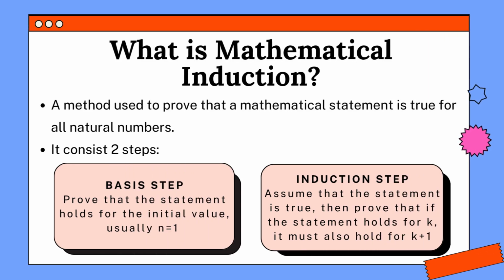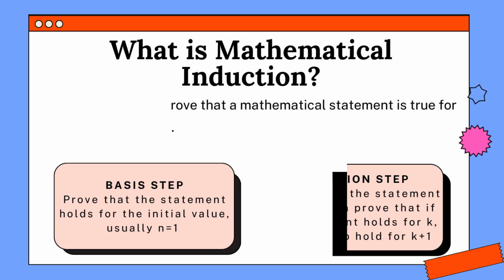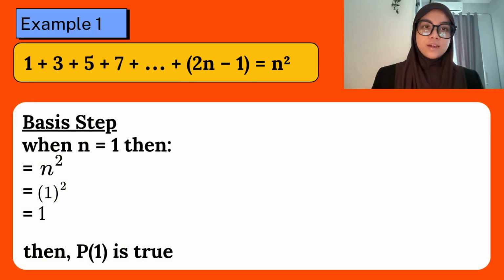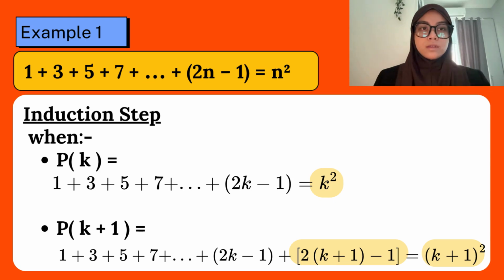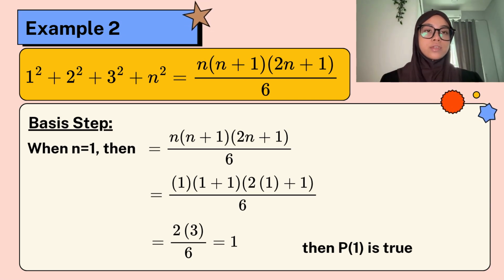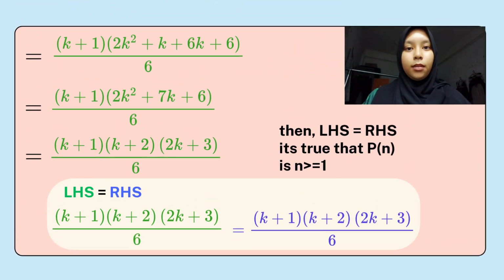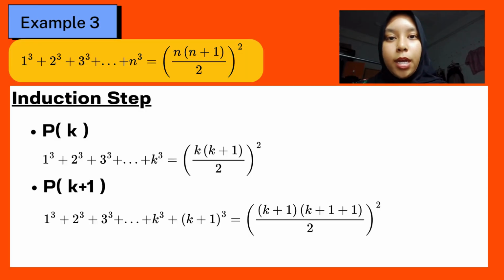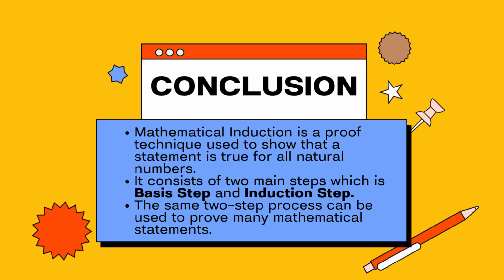A252 STIQK2113 DISCRETE STRUCTURE KUMP B - MATHEMATICAL INDUCTION (GROUP 4)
1. SITI ZULAIKHA BINTI HAIZAM (312356)
2. NURBATRISYIA BINTI HALIN (312418)